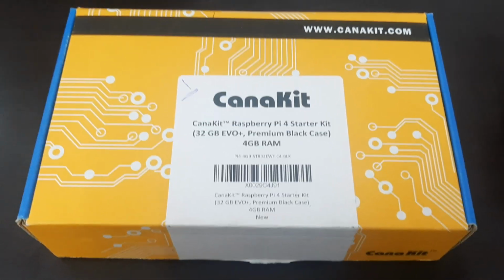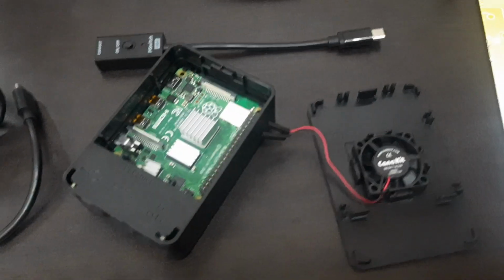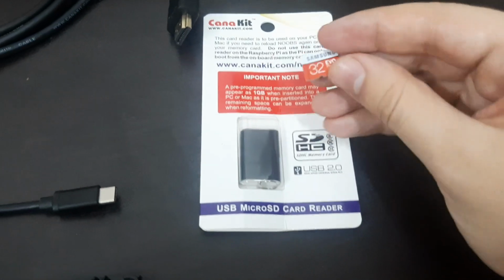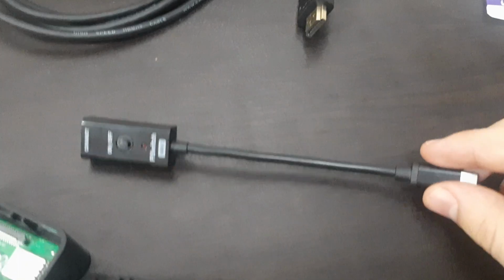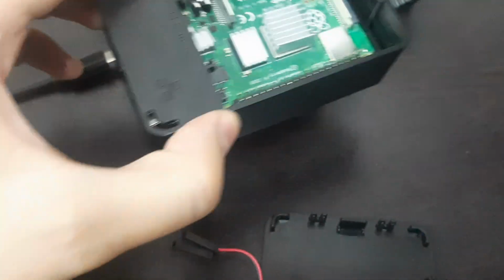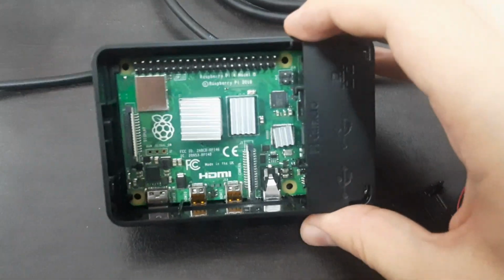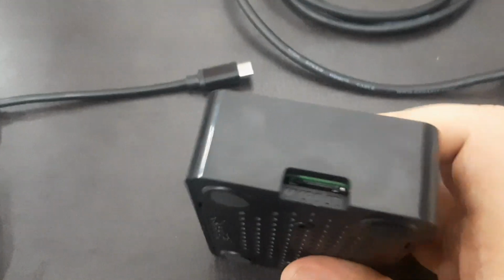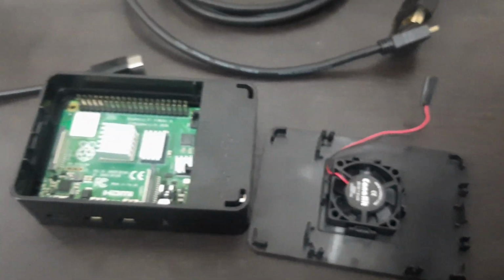CanaKit Raspberry Pi 4 4GB Ram Starter Kit - Quick Unboxing and Overview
Buy the CanaKit Raspberry Pi 4 4GB Ram Starter Kit

In this video I quickly unboxed and overviewed the Raspberry Pi 4 with 4 GB of Ram.

This is the CanaKit starter kit for the Raspberry Pi and it comes with everything you need to get started.

Waiting for you feedback also to improve my content.

Thansk